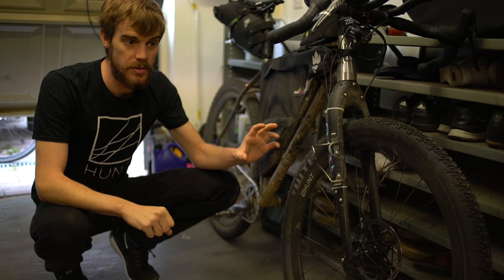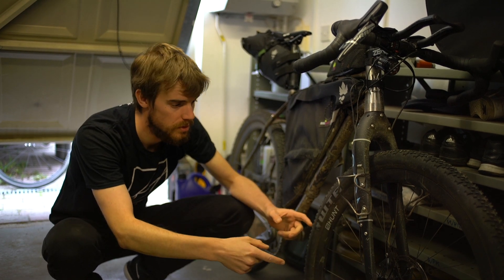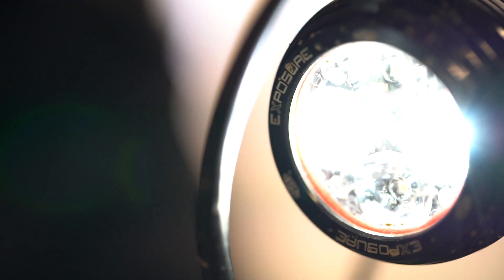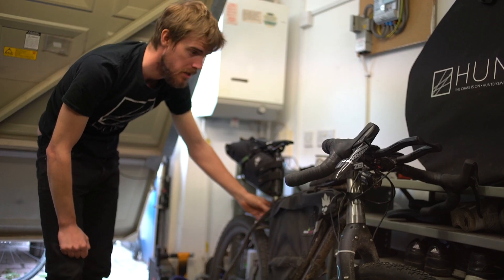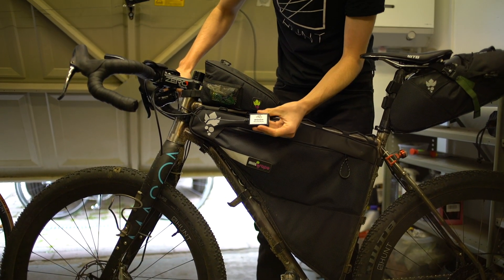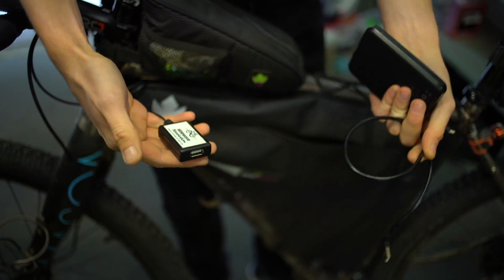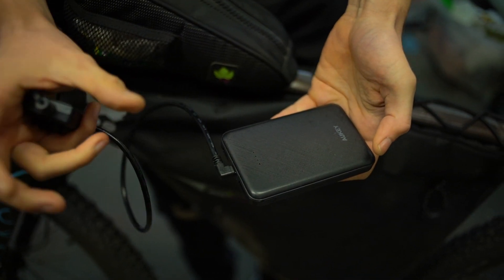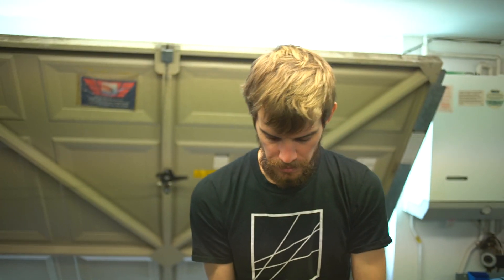How to use a Dynamo hub to power your lights and charge your devices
HUNT offers a full range of Dynamo lights so you can forget about charging your lights on your daily commute or charging your GPS device on those multiday backpacking trips. But how do you use a Dynamo wheelset to run your lights and charge your devices?

HUNT Beyond brand manager Josh Ibbett talks you through the Dynamo setup that he used on this year's 2600mile Tour Divide in the USA. Watch the video to find out more...

Josh used a custom HUNT Search 29 wheelset to take on the Divide. The SON hub powered an Exposure Lights Revo and a Synwave Revolution USB charger which was used to charge a Wahoo Element, mobile phone and cache battery.